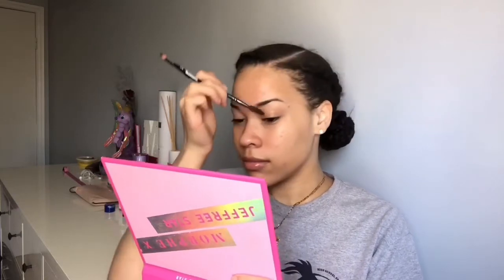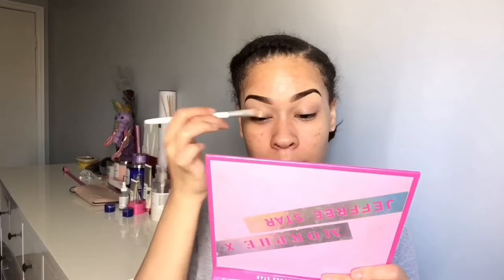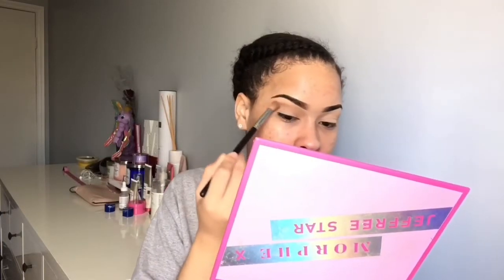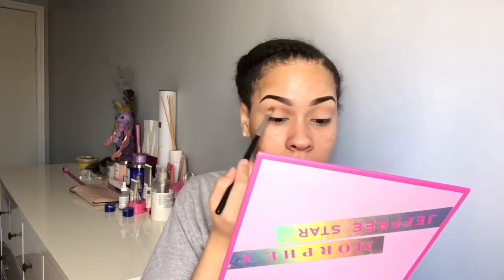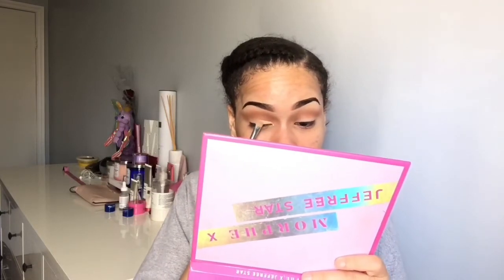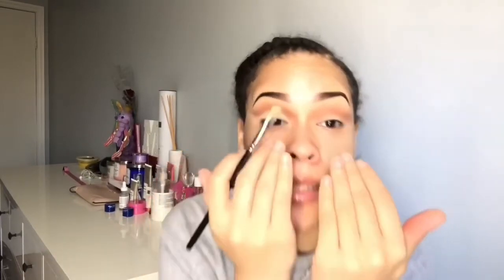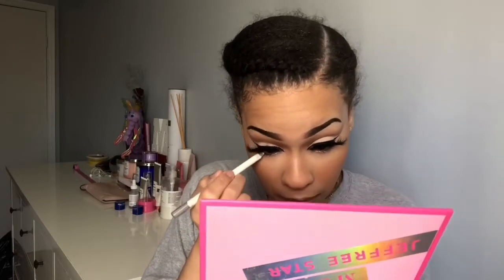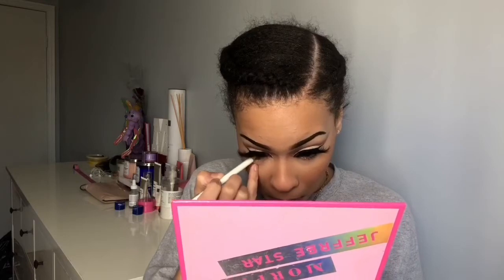Watch me do my makeup | Nicole Sylvester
Hey loves hope you guys enjoyed this video of me doing my makeup, sorry that I lost my intro footage. Make sure you check out my last video on my fav top 10 Netflix TV shows